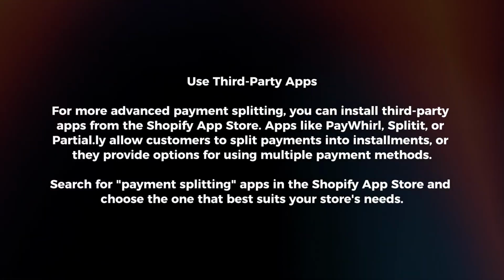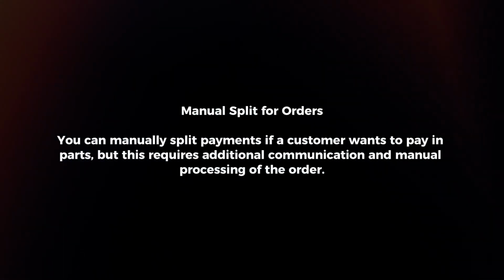How To Split Payment On Shopify (2025)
In this video I will explain How You Can Split Payment On Shopify In 2025.